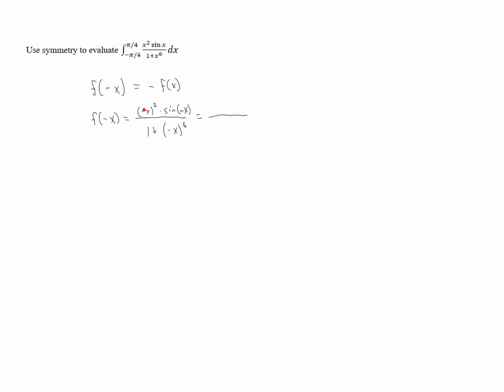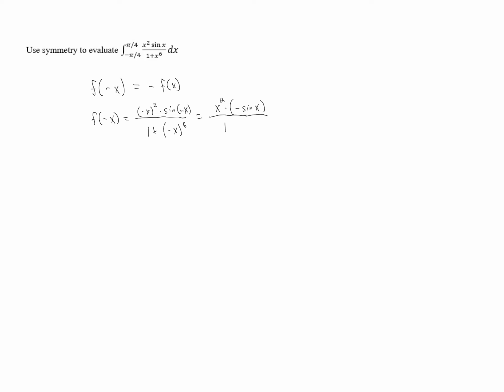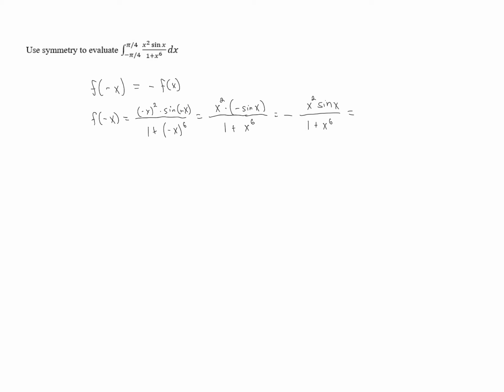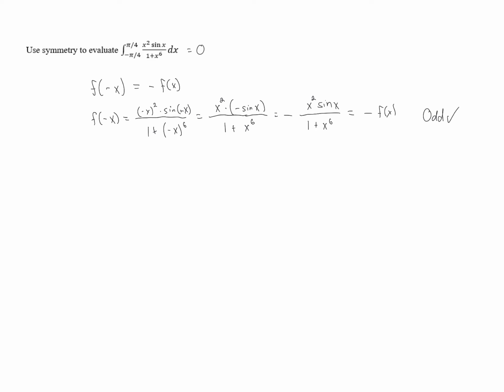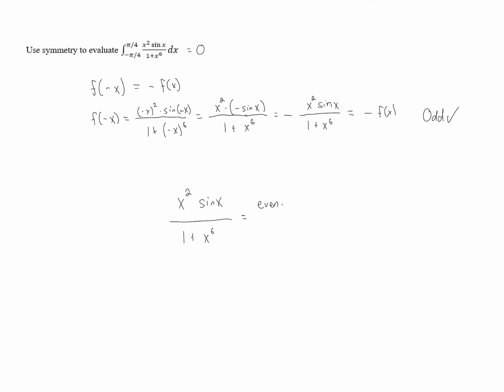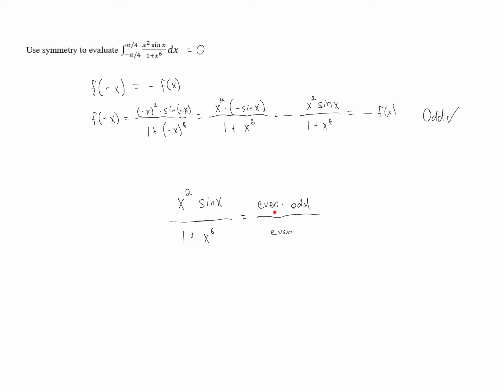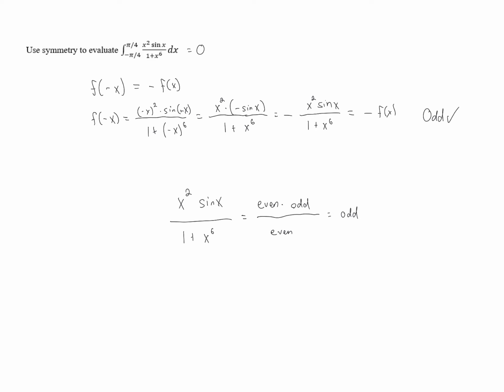More Substitution and Symmetry - Problem 4